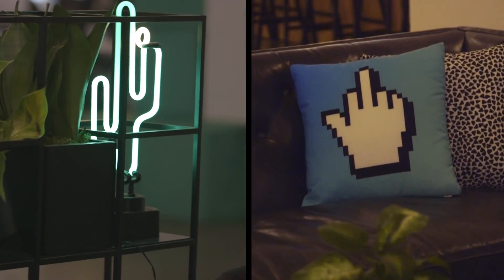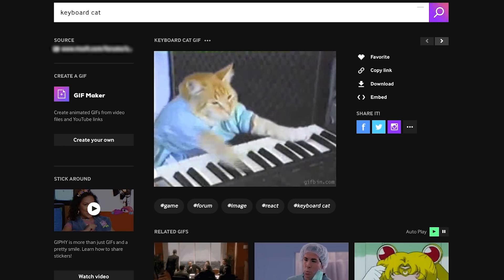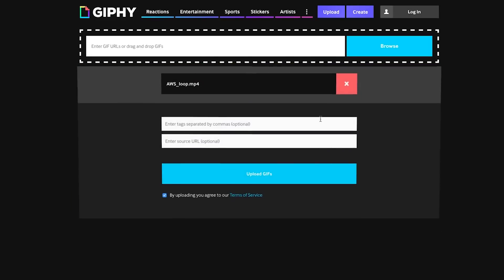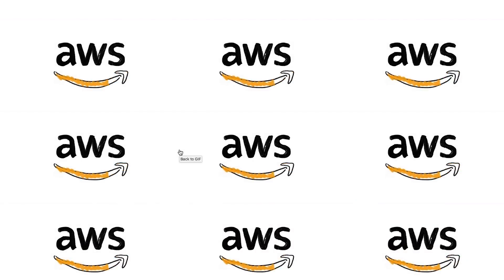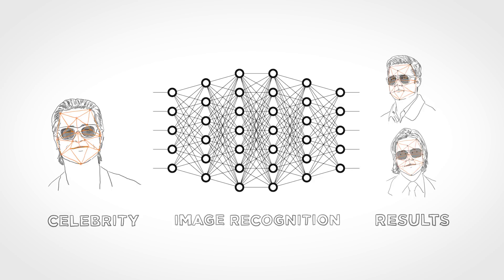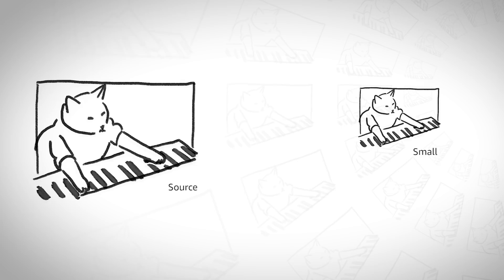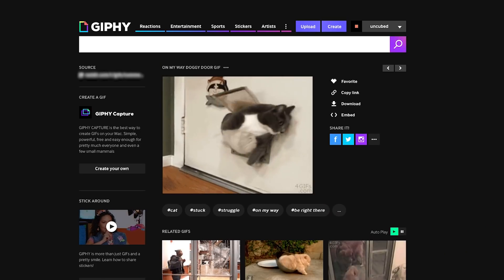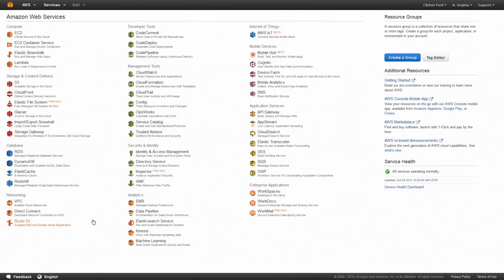How Giphy Delivers a Dancing Cat Gif to 300 Million Users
A GIF may seem like just a simple and funny image you send to your friends, but there’s actually some serious technology when it comes to organizing them. In this video, Giphy Services Engineer Alex Hoang and Giphy Services Team Lead Nima Koshini walk us through how the search engine ingests and organizes millions upon millions of GIFs being added to their system.